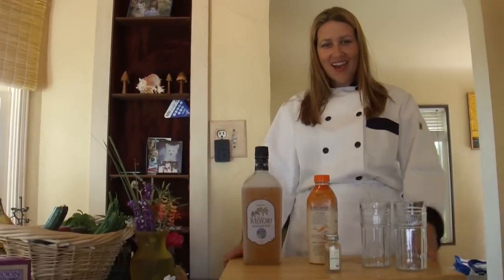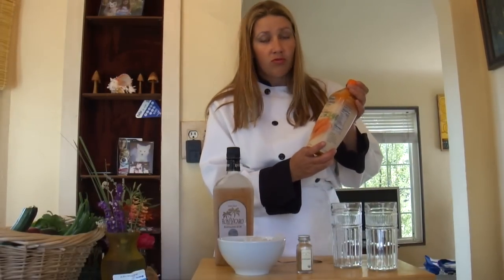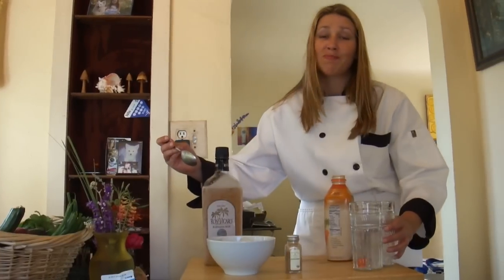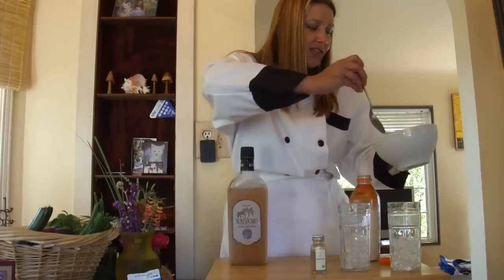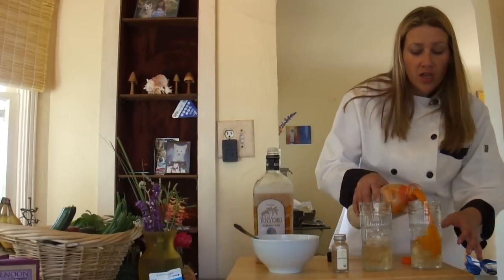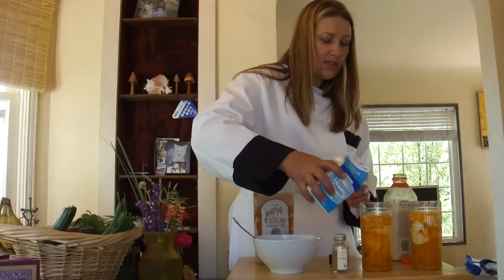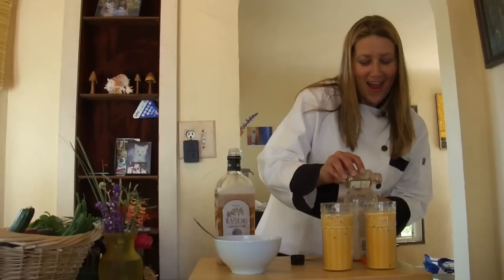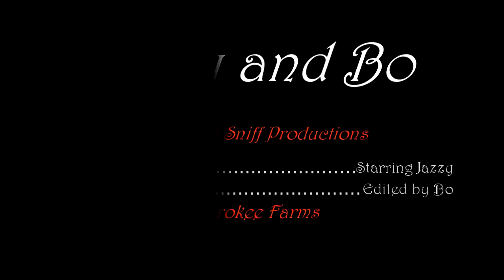Cray Cray Cocktails!